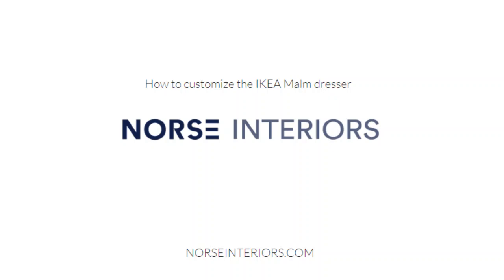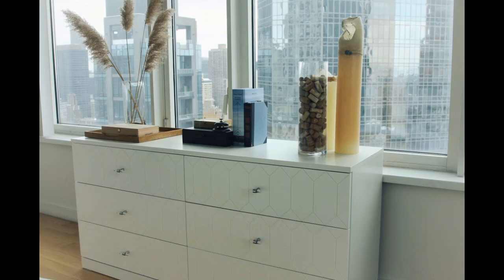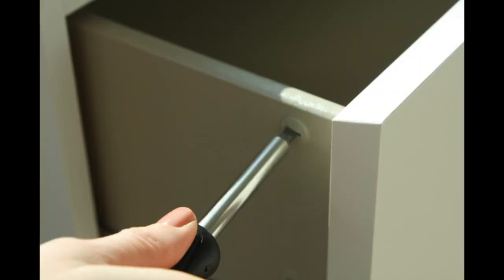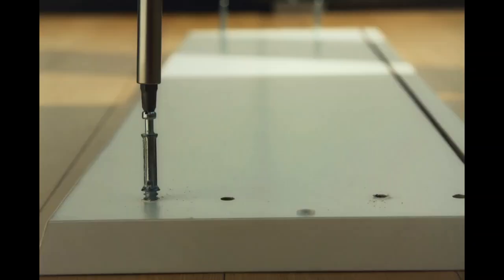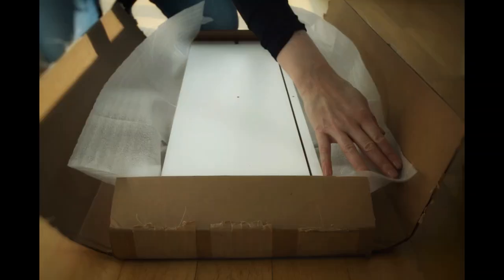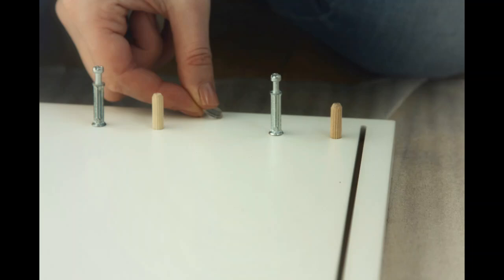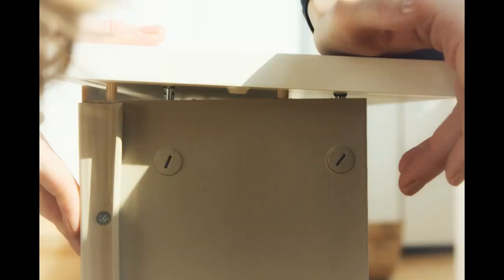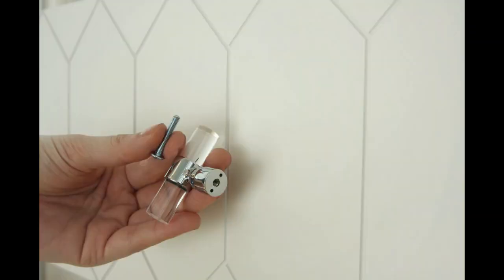How to Customize the IKEA Malm Dresser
Norse Interiors allows you to upgrade your IKEA Malm using Scandinavian-designed dresser fronts and accessories from a cookie-cutter look to match your personal style. You can make 1000+ different cabinets by choosing color, design, knobs, and pulls to create a one-of-a-kind piece of furniture, without the markup. DIY never looked better!

Steps:
Today I’m going to show you how easy it is to customize your IKEA Malm Dresser, with designer drawer fronts from Norse. This is how the dresser looks like before and this is how it looks like after our customization.

We make fronts for the Malm dresser and nightstands, and you can choose from multiple designs and colors on our website. You’ll only need a regular screwdriver and a few minutes to make this upgrade.

(1) Start by loosening the four screws on the side of the drawer. You can either do it while having the drawer still in the dresser, or take it out and place it on the floor.

(2) Remove the IKEA front by just lifting it up from the drawer frame.

(3) Remove the four screws and wood dowels which you will re-purpose for the fronts from Norse.

(4) Open the package from Norse, and make sure you place it on something soft to avoid damaging the surface on the front.

(5) Make holes where you want to add your knob or pull. To avoid chipping the paint, we recommend drilling from the outside in, with a firm material on the inside to drill into. Then, add the four dowels and screws.

(6) To get a soft closing, add the plastic dots on the sides.

(7) Now you’re ready to attach the front to the drawer frame again.

(8) Tighten the four screws on the side, and insert the drawer in the dresser. We found that tilting it downwards was the easiest way to put it in place.

(9) And to finalize the look, add a knob or pull.

Voila! Your customized IKEA Malm dresser is done!